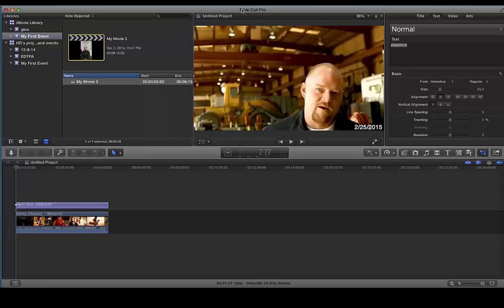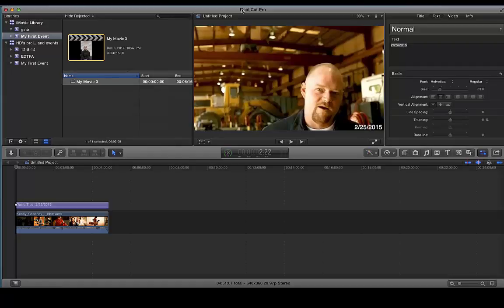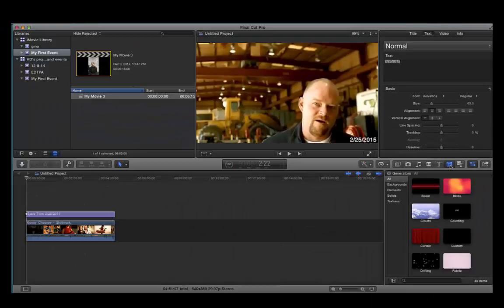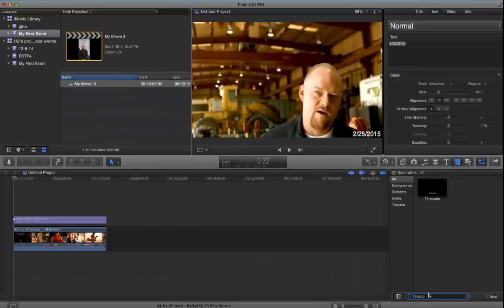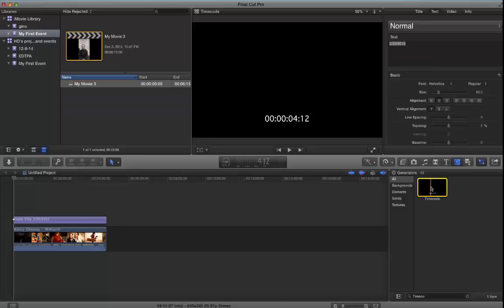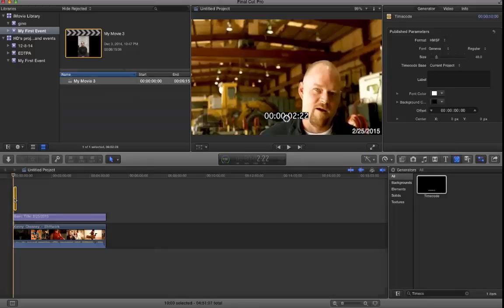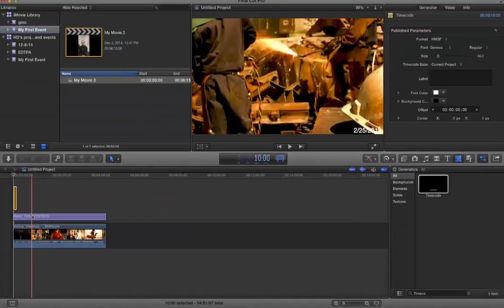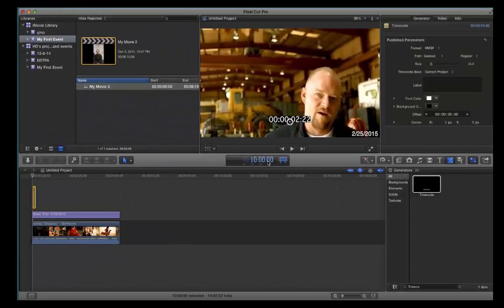How To Add a Timecode Counter in Final Cut Pro X